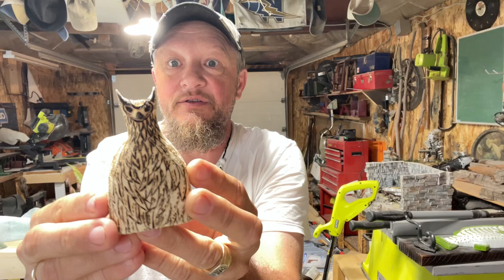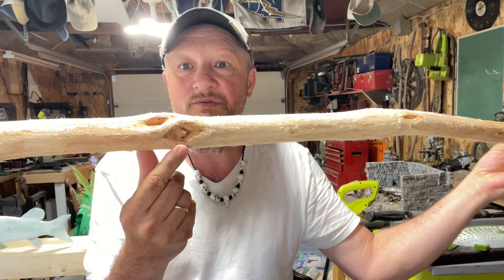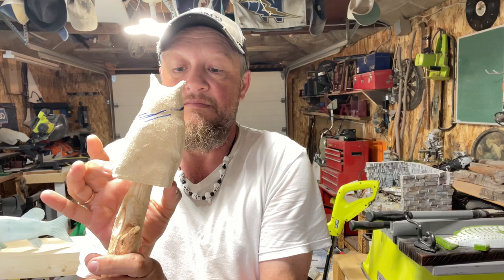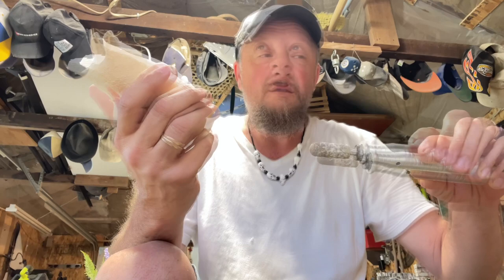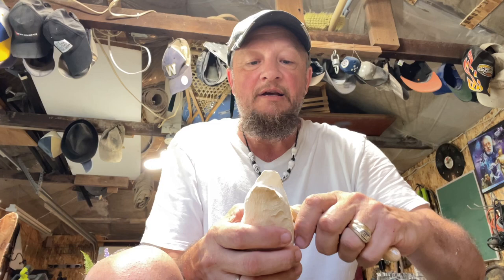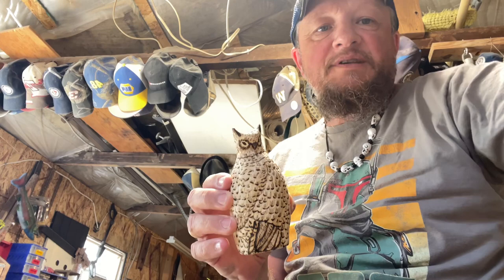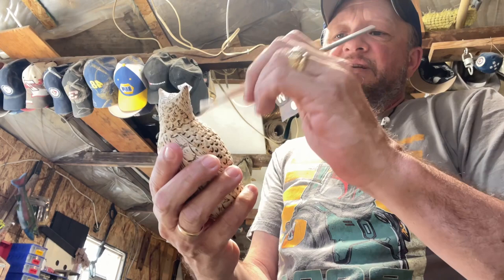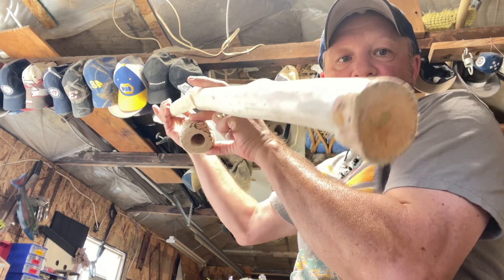Owl walking stick Part 1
RVWOODCRAFT
To save a % off you purchase
Also if you like what I’m doing you can help the channel out by buying me a coffee at

Anything helps and all goes to making more content for you